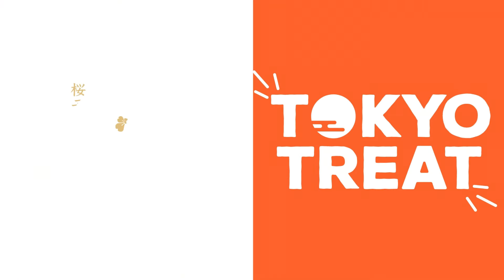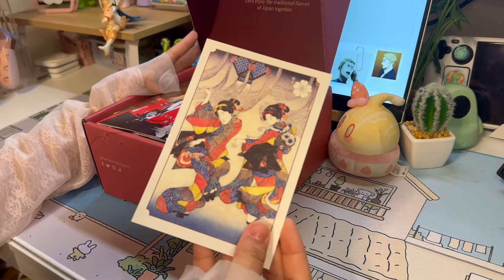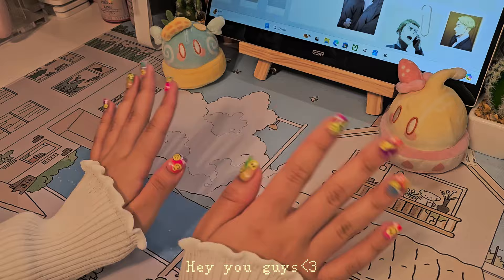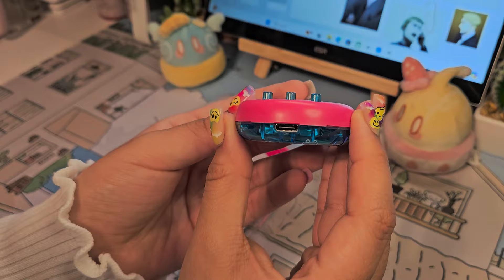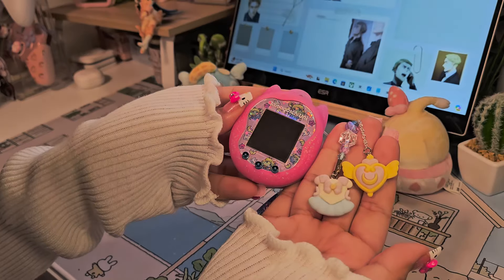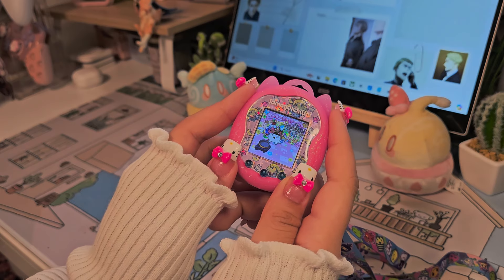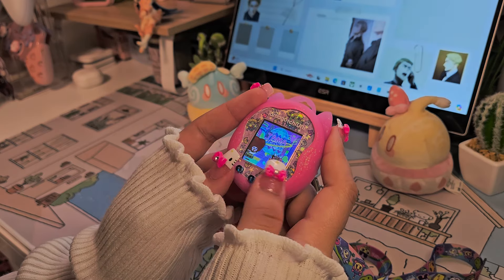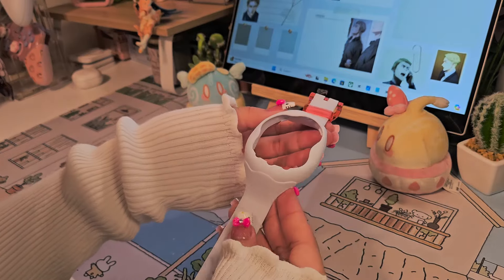☁️buying my first tamagotchi in 2024 | tamagotchi uni aesthetic unboxing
Where did you find this at¿?
Here ya go(゜o゜)＼(-_-):

Tamagotchi uni:

Aliexpress accessories:

Found a usb-c plug & pouch from my uni:
Sailor moon face template:

All things you will need to know about your Tamagotchi uni! Downloadedable faceplates are available in this link!

Cinamonroll wallpaper used. I think edited it on my ipad and used the blank template.

—Isaiah 40:31

Get a look into my bad spending skills and interests..

💌 ˢᵒᶜⁱᵃˡˢ

Saw something in my setup that you like? I have majority linked down here!

* if you've seen something I've unboxed on here, I'll make sure to add on my store front from now on!

Title it for "nananajiglo"

My TV cut scenes music is brought to by:

Mayor Lofi: 'nintendo'

《Mainly use it in my gameplays》

*̲̅*̲̅I̲̅ ̲̅d̲̅o̲̅ ̲̅n̲̅o̲̅t̲̅ ̲̅o̲̅w̲̅n̲̅ ̲̅t̲̅h̲̅e̲̅ ̲̅r̲̅i̲̅g̲̅h̲̅t̲̅s̲̅ ̲̅t̲̅o̲̅ ̲̅a̲̅n̲̅y̲̅ ̲̅m̲̅u̲̅s̲̅i̲̅c̲̅ ̲̅i̲̅n̲̅ ̲̅t̲̅h̲̅i̲̅s̲̅ ̲̅v̲̅i̲̅d̲̅e̲̅o̲̅.̲̅ ̲̅R̲̅i̲̅g̲̅h̲̅t̲̅s̲̅ ̲̅g̲̅o̲̅ ̲̅t̲̅o̲̅ ̲̅t̲̅h̲̅e̲̅ ̲̅r̲̅i̲̅g̲̅h̲̅t̲̅f̲̅u̲̅l̲̅ ̲̅o̲̅w̲̅n̲̅e̲̅r̲̅s̲̅.̲̅*̲̅*̲̅

** I started using cbd oil in 2020 and it's been a game changer on my mood and anxiety.

🛏I love Cushion Lab! Shop through my link to get a reward

🍄Majority of my plushies and squishies are from smoko!

00:00 todays sponsor
01:48 intro
01:57 unboxing/backstory
03:04 accessories
03:28 faceplates
03:42 all about my Tama
03:48 getting into all things tamagouch
05:17 tamaverse
05:52 cinnamoroll uni
06:08 my brothers uni
06:17 final thoughts
06:53 tyfw scene
07:03 outro